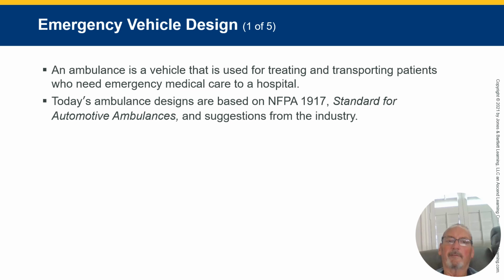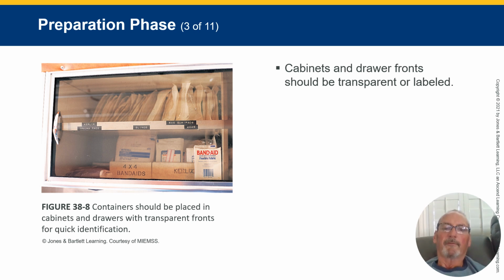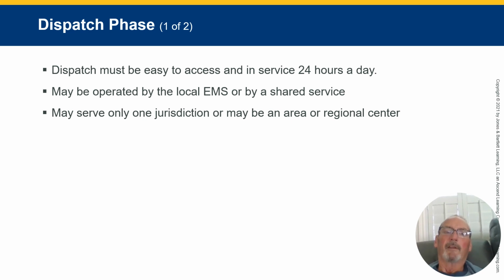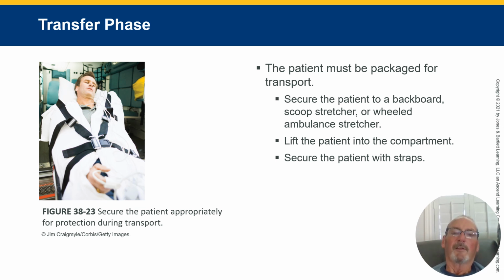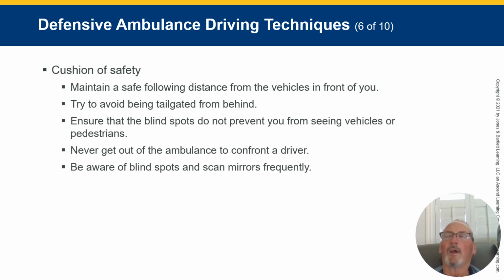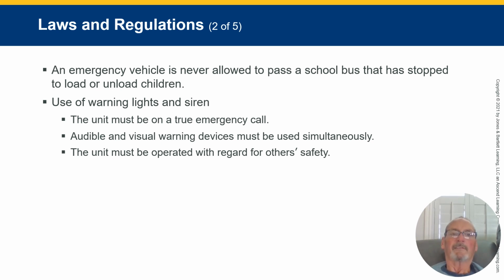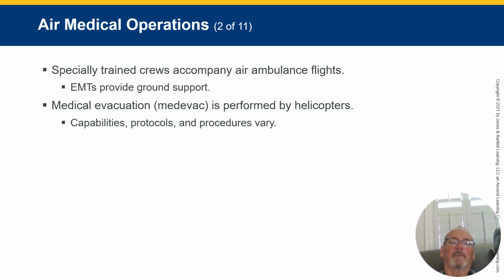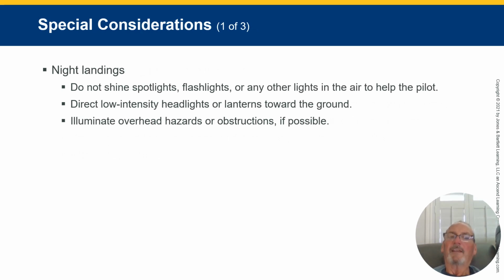9781284243796 SLID CH38 Autosaved